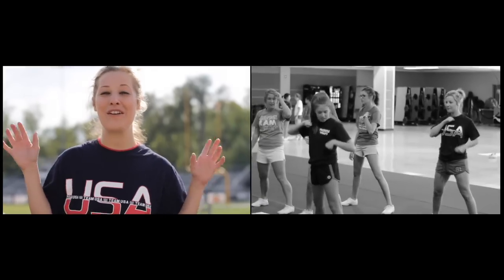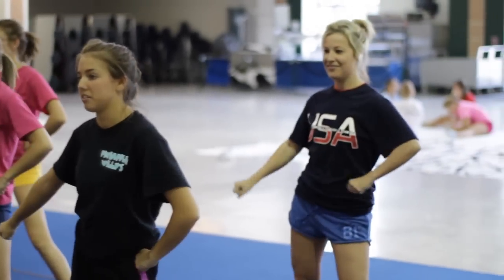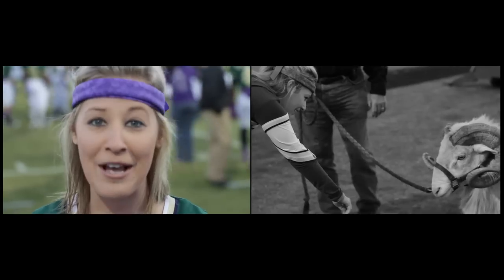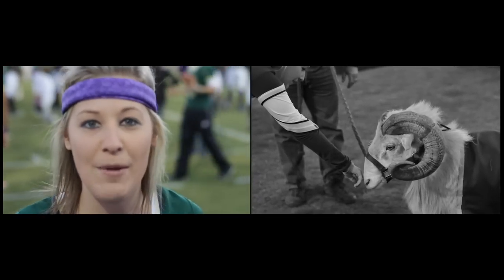Wendy Cheers for Grayson High School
Wendy Adams, Bert Show Member, goes back to cheer for Grayson High School, something she never did growing up, 7 years after she graduated. Video by Rett Thompson